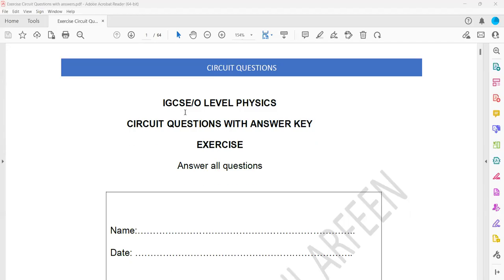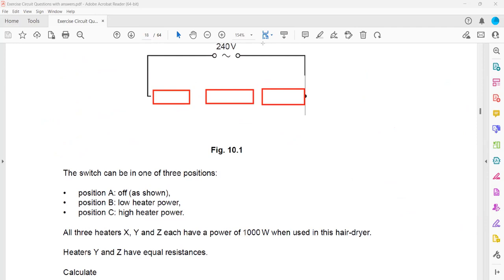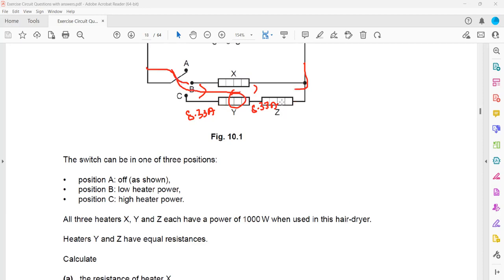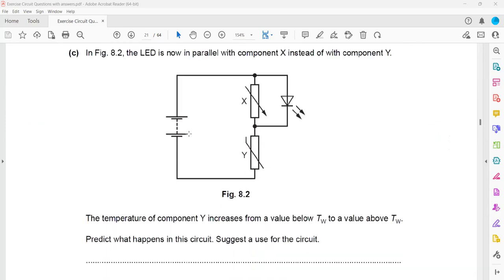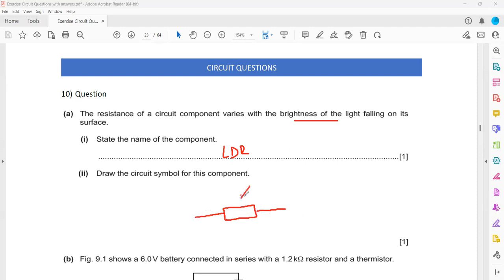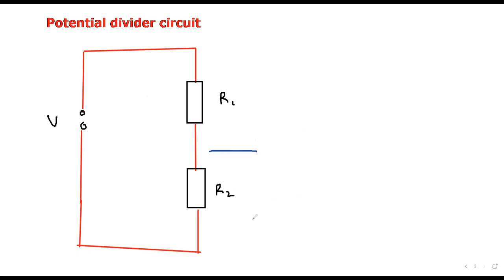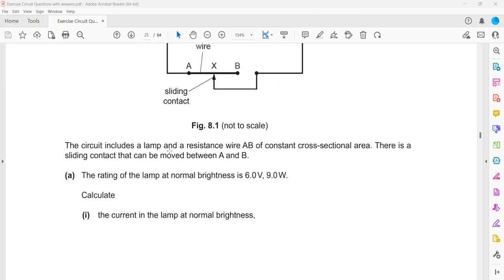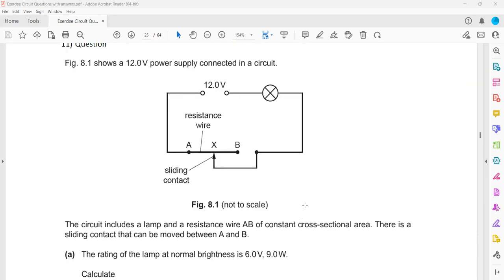Electric Circuits Question 8 to 11